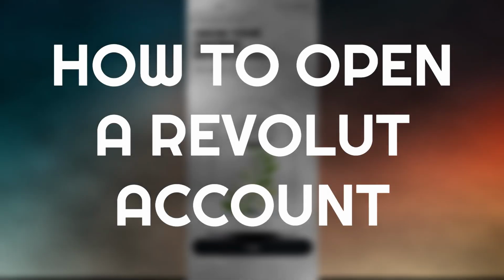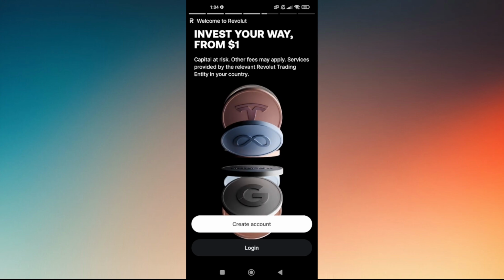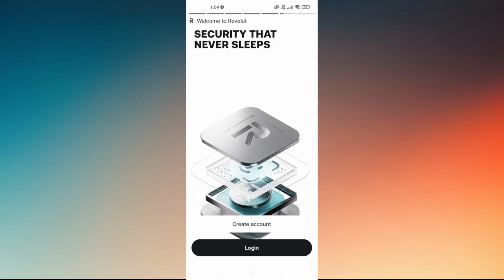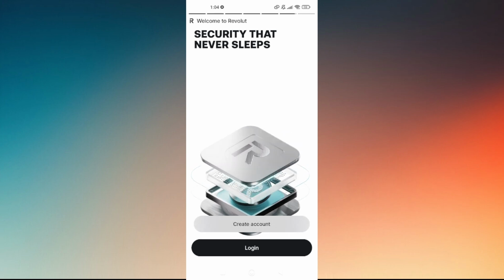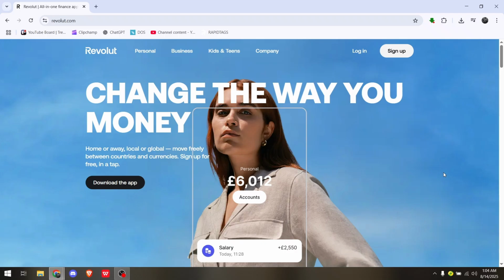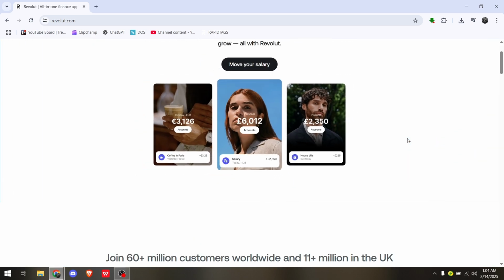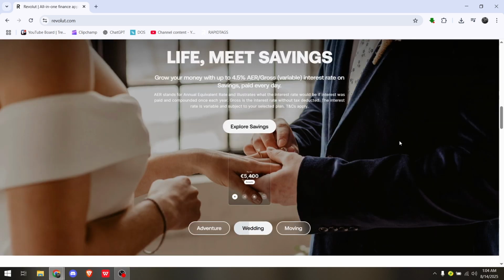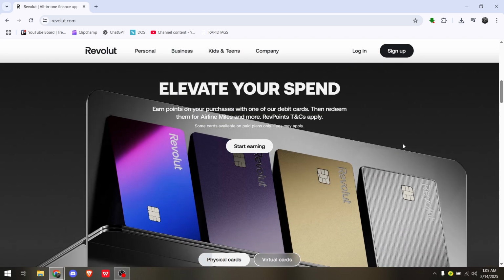HOW TO OPEN A REVOLUT ACCOUNT 2026! (FULL GUIDE)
In this video I am going to show you how to open a Revolut account. I will guide you step by step so you can start using Revolut for online banking and payments. This Revolut account tutorial is great for beginners looking to go digital.